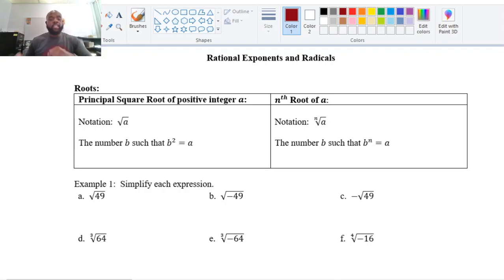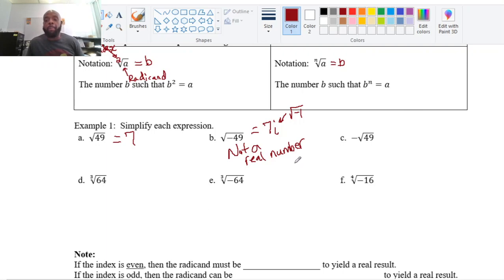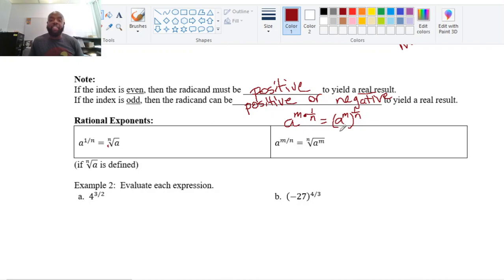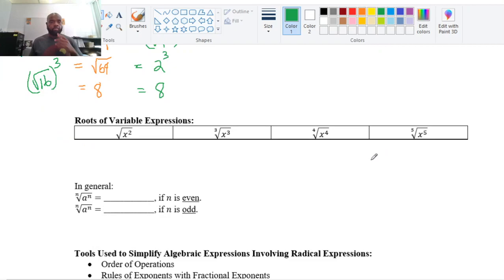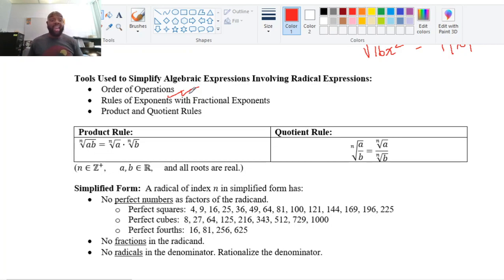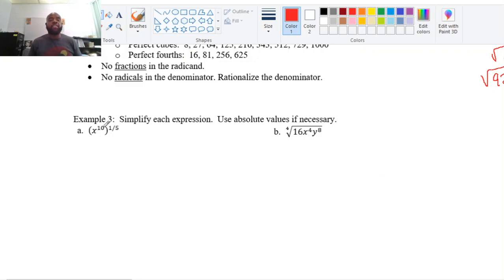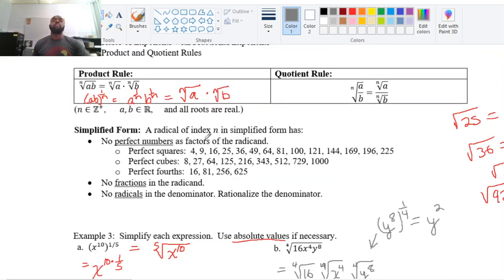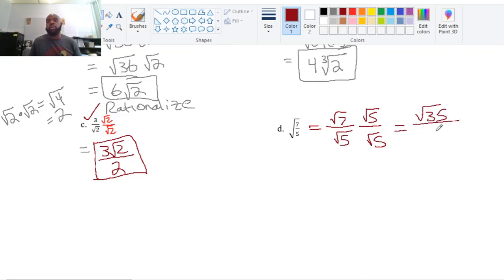Math 115 Section P 3